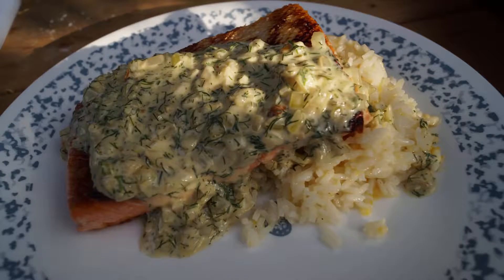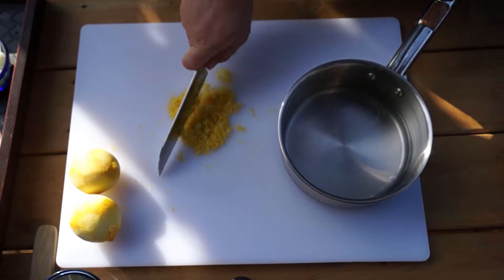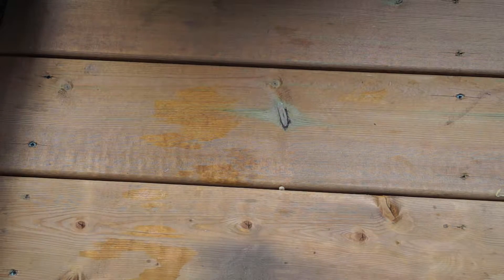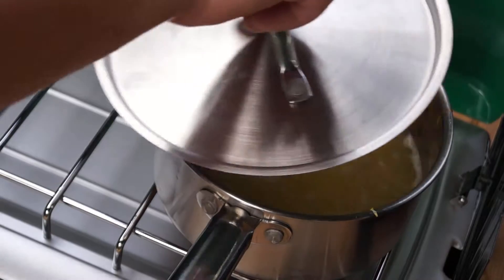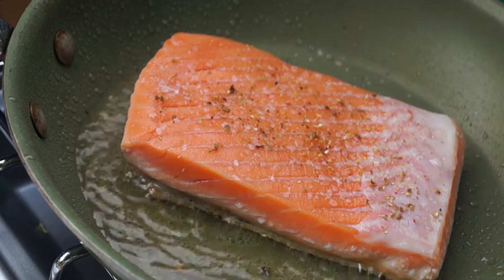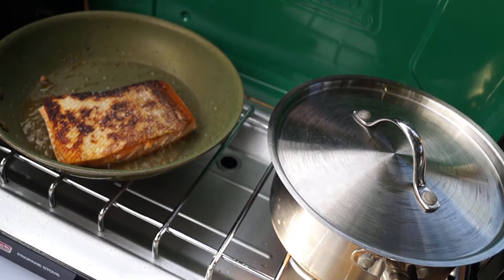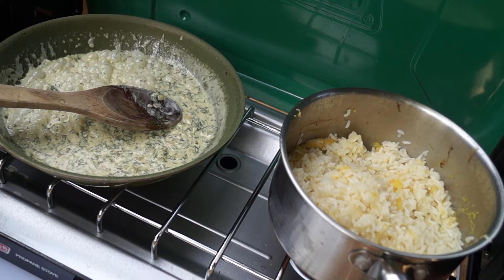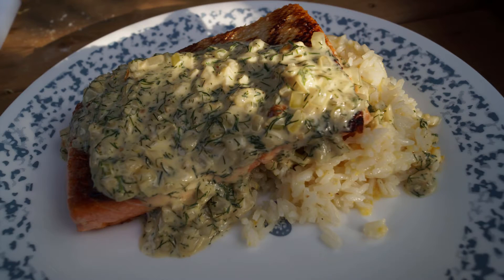Pan Seared Salmon with Lemon Rice and Dill Cream Sauce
This week we are heading to the sea with some Delicious salmon.